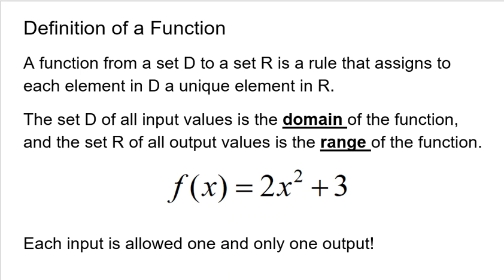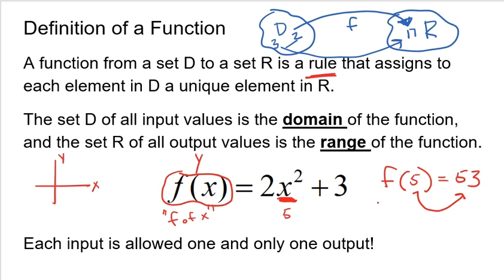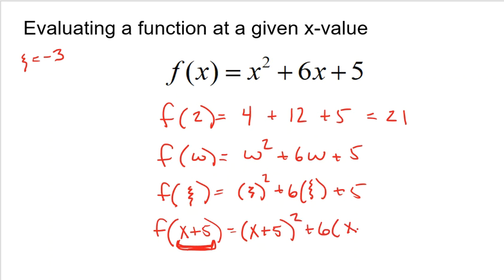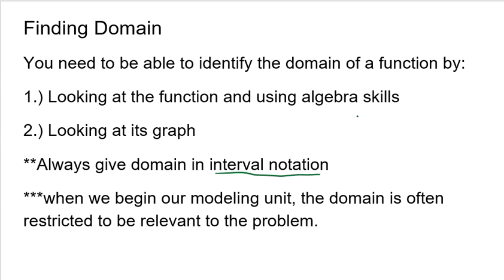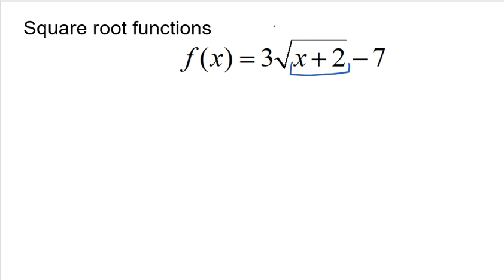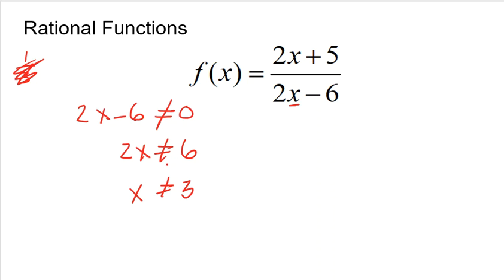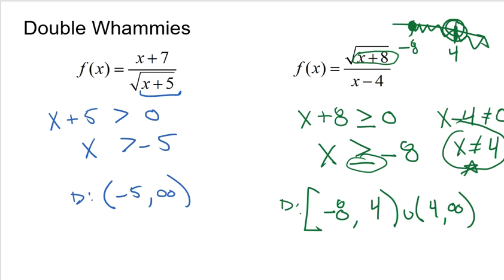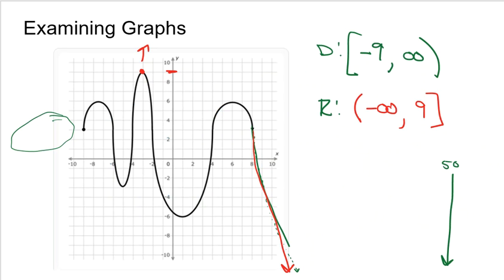Pre-Calculus: Unit 1 Domain and Range of Functions